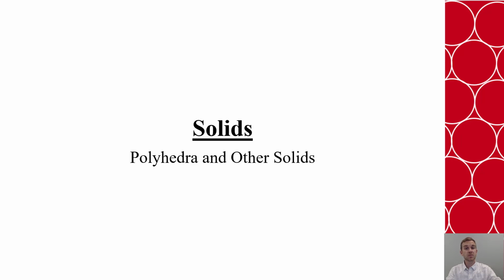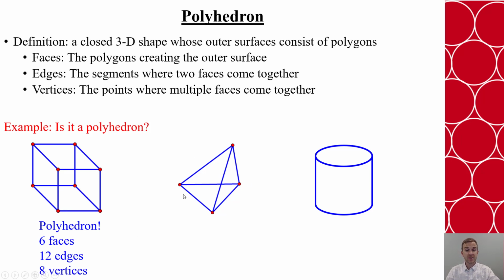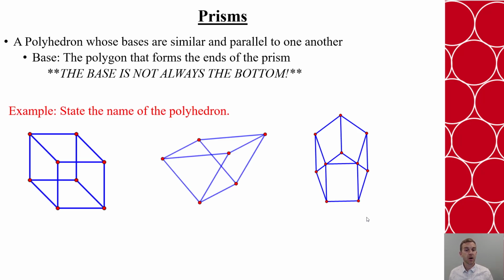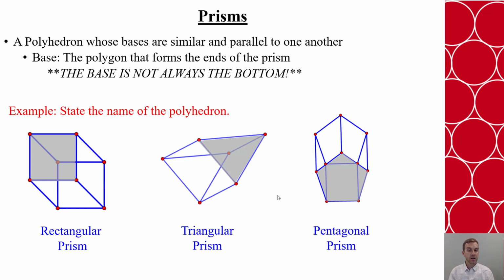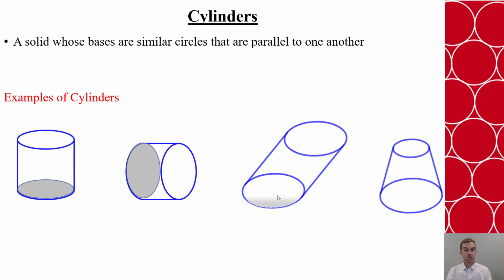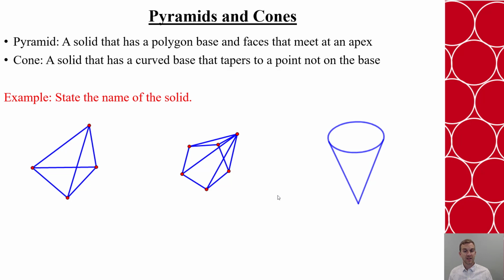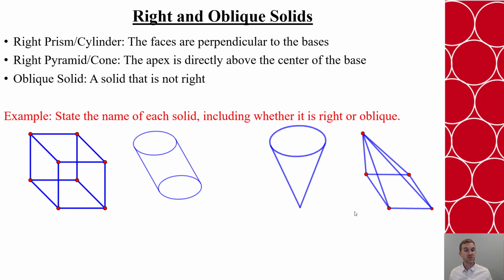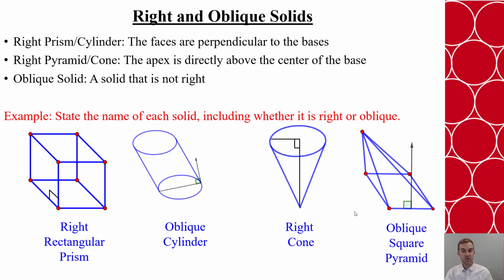Math 122 Ch 13.1 - Polyhedra and Other Solids